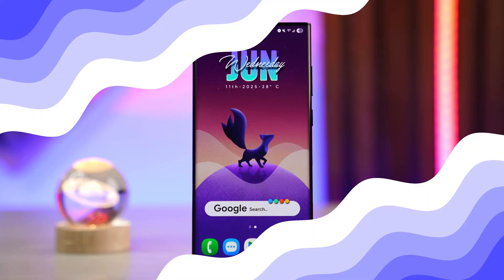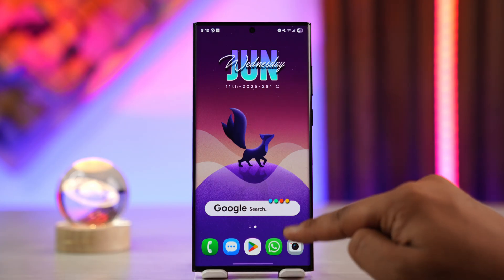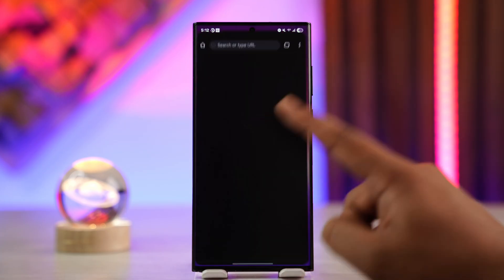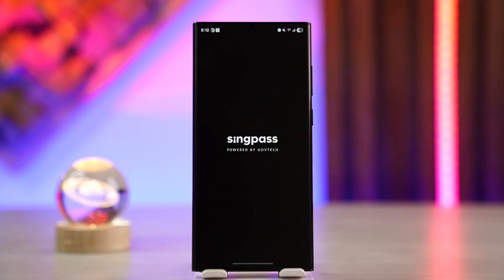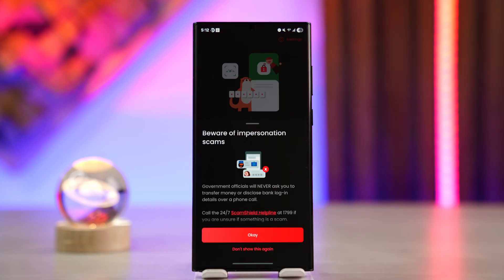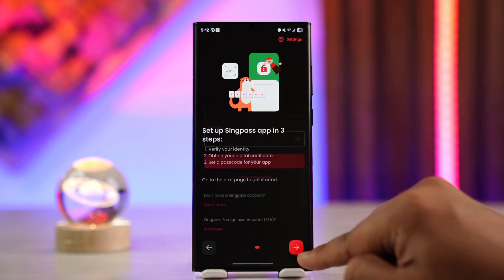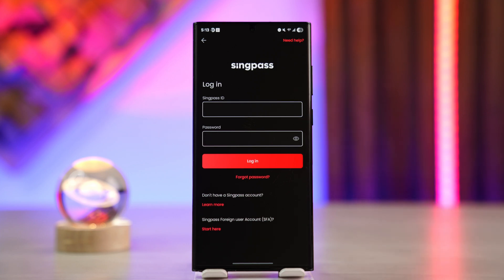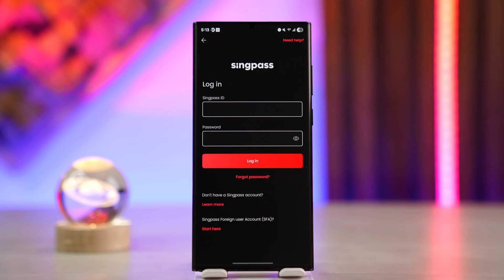How To Update Phone Number in Singpass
Updating your phone number in Singpass is essential to ensure you continue receiving important authentication codes and alerts related to government services. Your phone number is used for two-factor authentication (2FA) and for verification during transactions across various digital services in Singapore. This video explains the correct method for updating your registered mobile number on Singpass using the official Singpass app or website.

To begin, launch the Singpass mobile app or visit the official Singpass Log in with your Singpass ID and password. You may also use biometric login if it’s enabled on your device.

Once logged in, navigate to the ‘Settings’ or ‘My Account’ section. On the mobile app, this can usually be found by tapping the gear icon or by selecting ‘Profile’.

When prompted, enter the new mobile number you would like to use. Singpass will send a One-Time Password (OTP) to this new number to verify that it belongs to you. Enter the OTP to complete the verification process.

After successful verification, your updated phone number will be linked to your Singpass account. The change will be reflected across all integrated government platforms that use Singpass for authentication.

It’s important to ensure that your new phone number is active and accessible during this process. If your old number is no longer accessible and you’re unable to receive 2FA codes, you may need to contact the Singpass Helpdesk at 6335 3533 or visit a Singpass counter in person to reset your contact details.

Timestamps:
0:00 Introduction
0:14 Where to log in to update your number
0:35 Navigating to update profile or contact section
0:45 Verifying new phone number with OTP
0:55 Confirmation of update
1:03 Conclusion